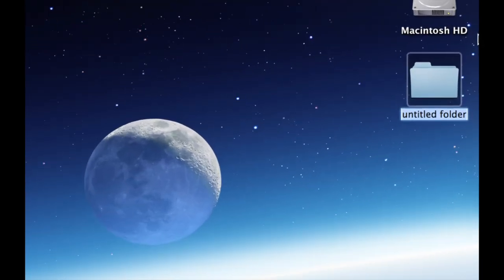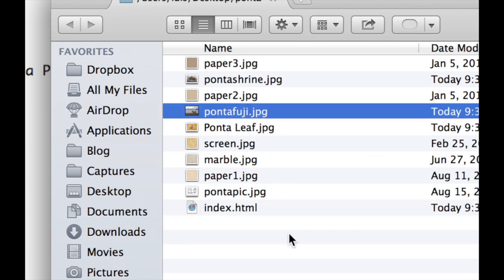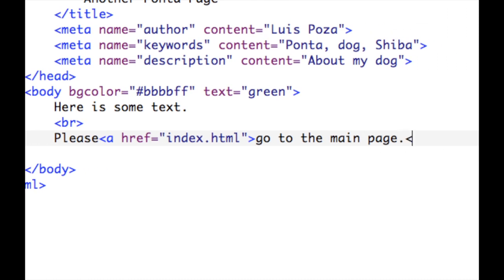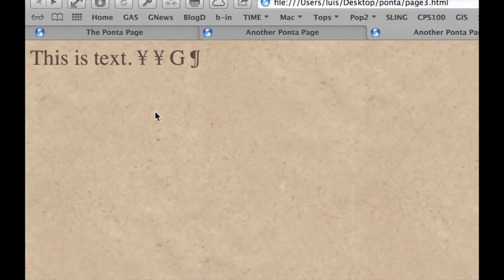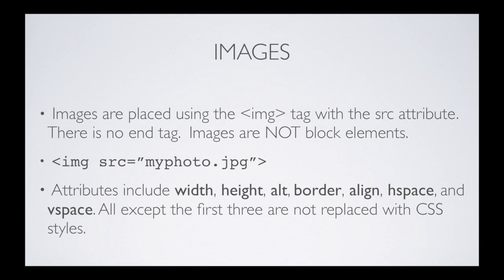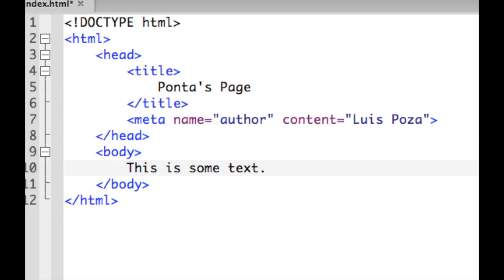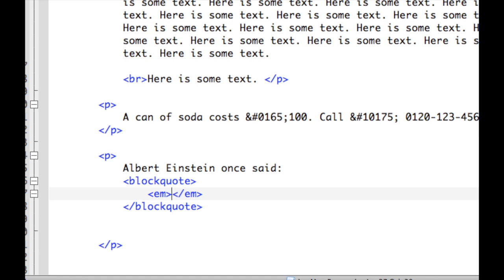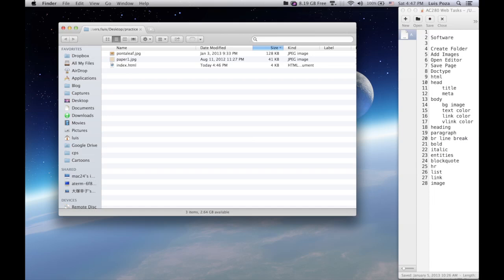Making a Web Page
A full-length example, explanation, lesson, and exercise on the basis of HTML and how to make a web page.